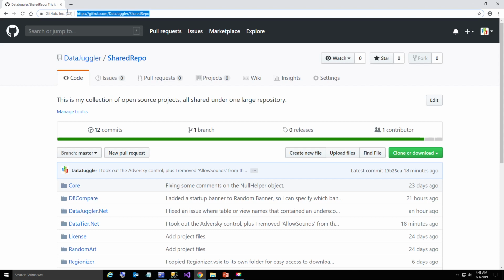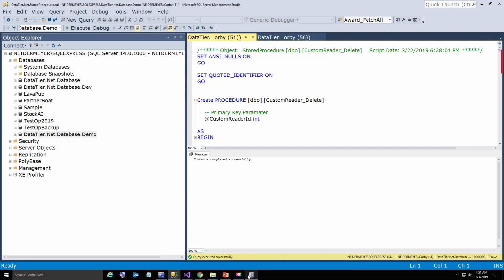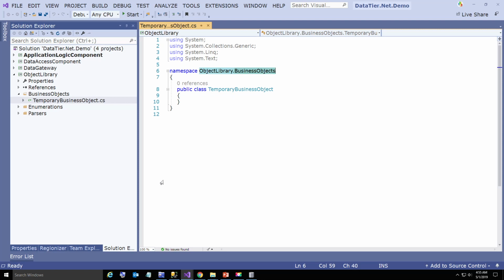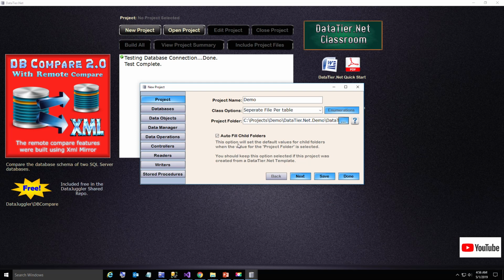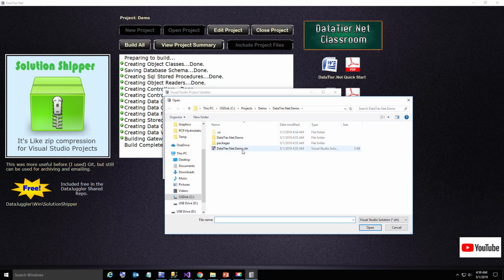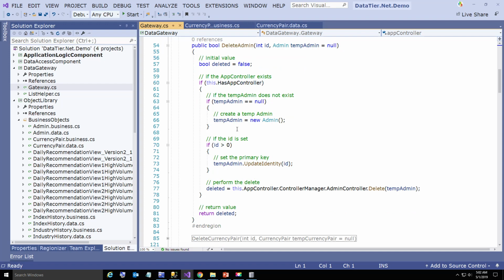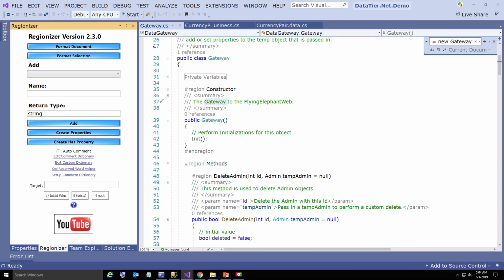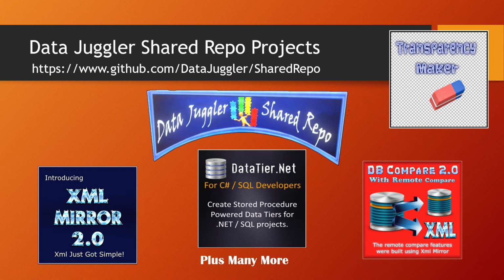Getting Started With DataTier Net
DataTier.Net is a 100% stored procedure powered alternative to Entity Framework for C# developers.